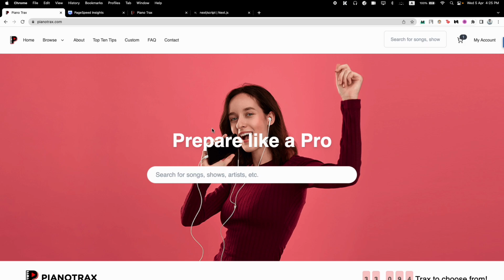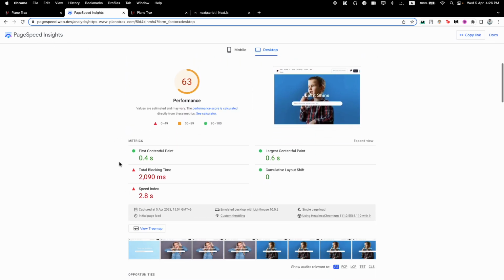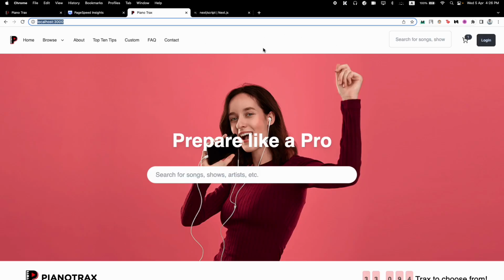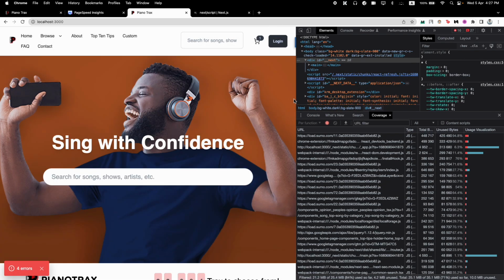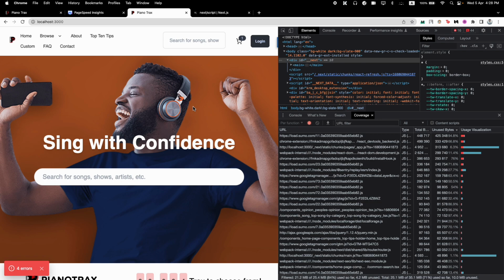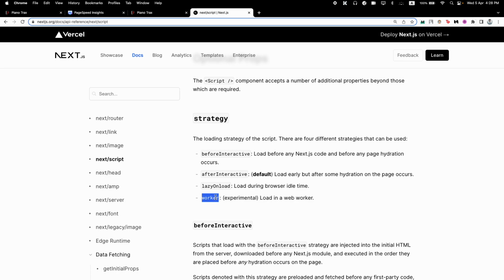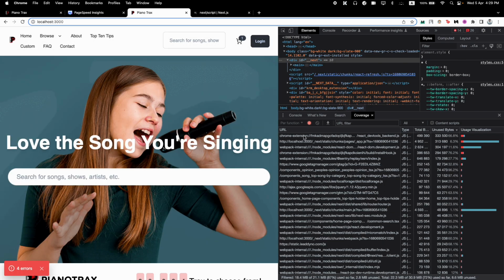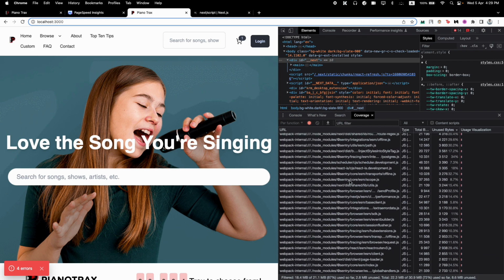Remove Unused Javascript Code in NextJS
In this video, we are showing how to use chrome dev tools to find out unused javascript codes of a website and how we can improve the performance of a website.